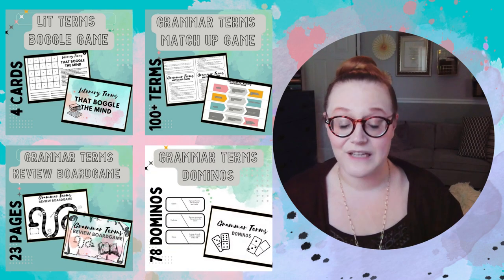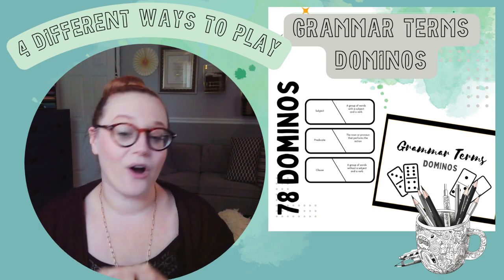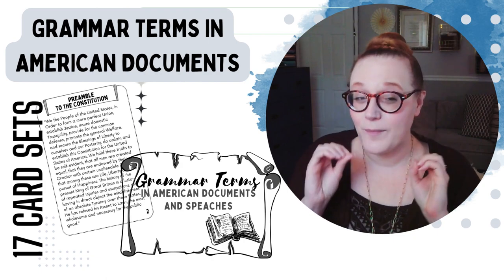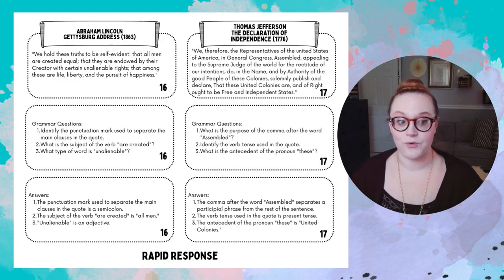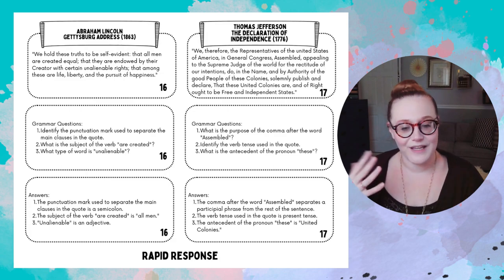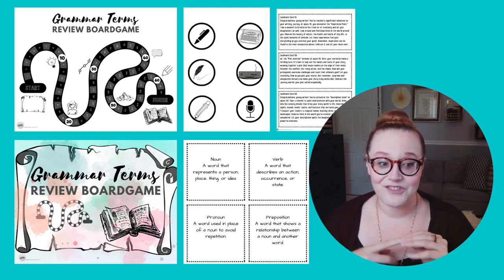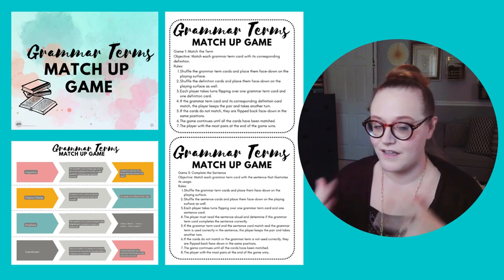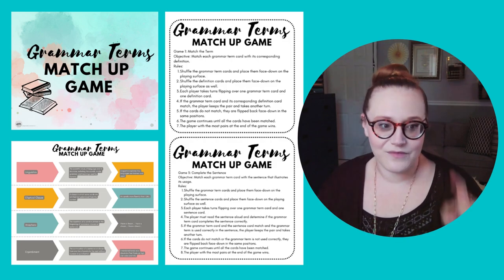Essentials Games for Classical Conversations for Homeschool English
Are you looking for fun games to add to your classical conversations essentials program? Our Grammar and Literary Terms Games Bundle is a  collection of engaging and interactive games designed to help upper elementary and middle school students review and reinforce grammar and literary concepts. This bundle offers a variety of games, including Literary Terms that Boggle the Mind, Quote Quest, Grammar Matchup, and Grammar Terms Review Board Game. Each game provides a unique and exciting way for students to deepen their understanding of key language arts concepts.

Learning Through Play:
Through this game bundle, students will:

Expand their vocabulary and comprehension of essential grammar and literary terms
Enhance their understanding of how these terms are applied in writing and reading contexts
Strengthen their critical thinking and problem-solving skills as they engage in various gameplay strategies
Foster collaboration, communication, and healthy competition among peers
Classroom Applications:
The Grammar and Literary Terms Games Bundle offers versatile options for incorporating gameplay in the classroom:

Center Activities: Set up game stations where students can rotate and play different games, independently or in small groups. This allows for self-paced learning and peer collaboration.
Whole-Class Review: Utilize the games as interactive review activities to reinforce grammar and literary terms as a whole class, promoting active participation and engagement.
Homework or Independent Practice: Assign specific games as at-home activities to extend learning beyond the classroom and provide opportunities for independent practice.

You may want to check out the following items:

50 States Bundle (Mapping, History, Quizzes, Games and MORE!)

ELA Centers Game Bundle - Grammar and Lit Term Review Games for 4th-7th Graders

Grammar Terms In American Documents (6th-8th grade English Language Arts game)

Grammar Terms Match Up Game (English Language Arts ELA game for 5-8th grade)

Grammar Terms Review Boardgame (English Language Arts ELA game for 5-8th grade)